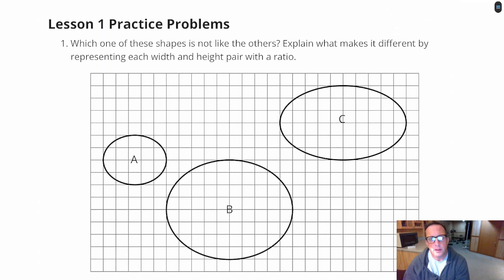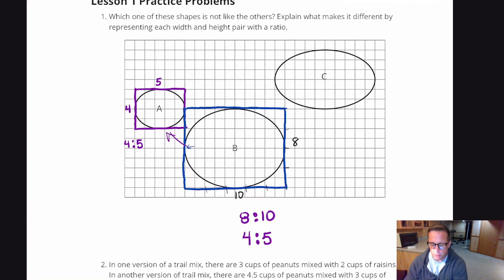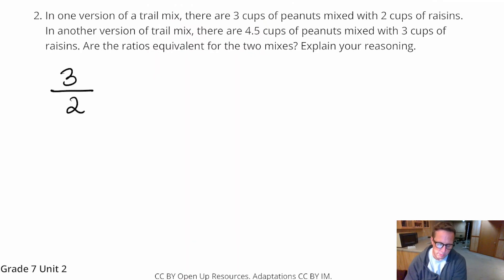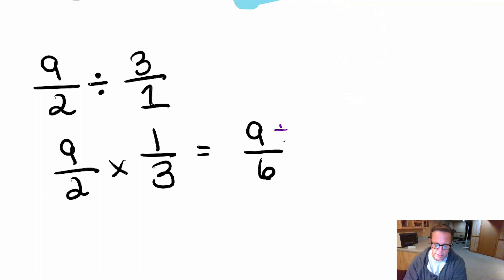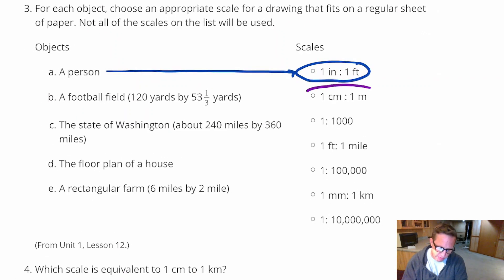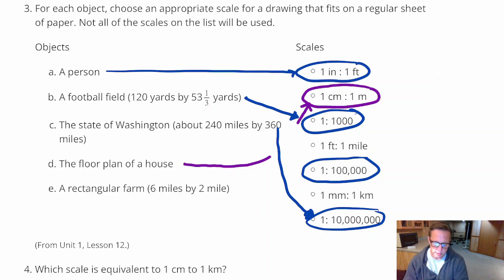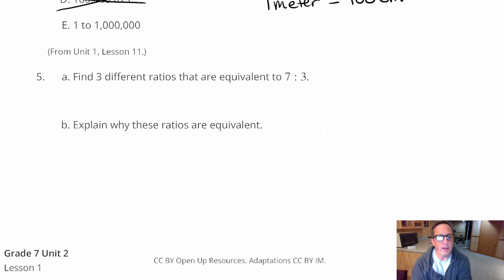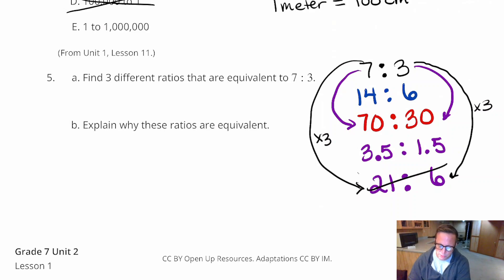Unit 1, Lesson 3 Practice Problems (7th Grade Illustrative Math) IM 7.1.3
This video covers the practice problems from unit 1, lesson 3 of 7th grade Illustrative Math. IM 7.1.3